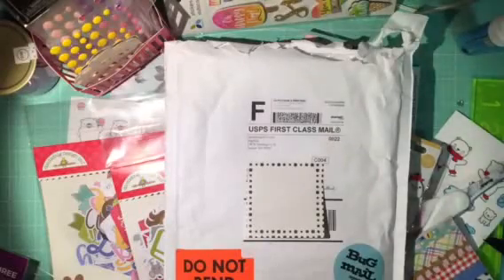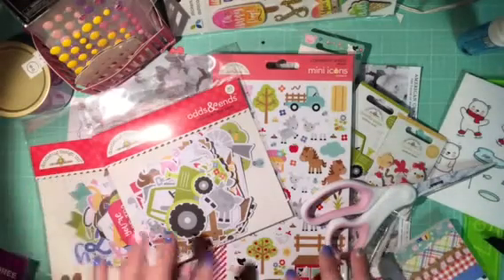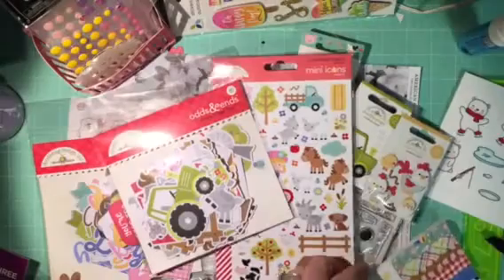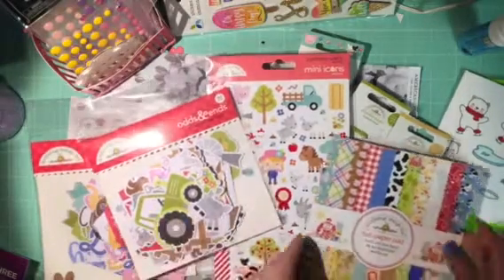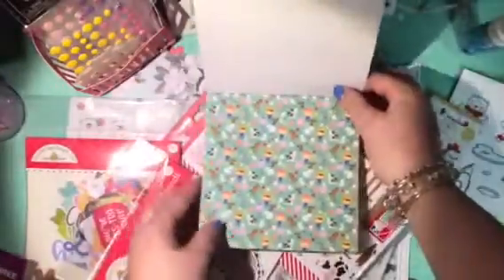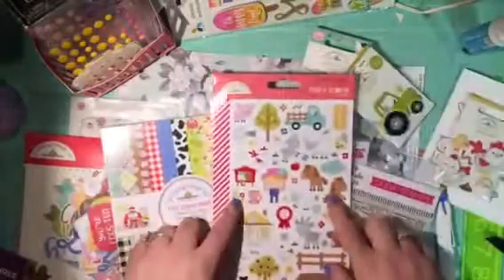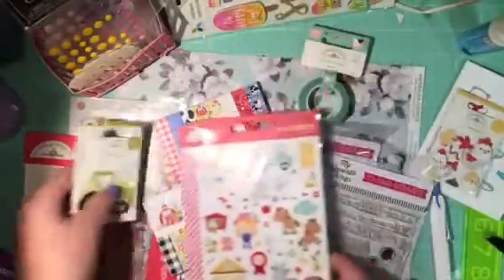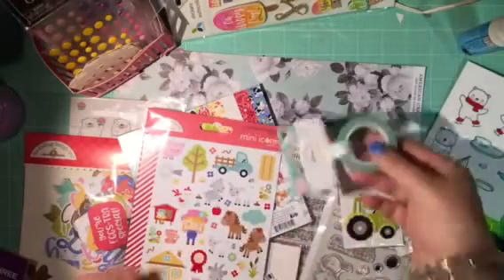DoodlebugsWA Crafty Haul &some chat!!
Hey Crafty Friends ! Edits in progress to flip the view:)

to save 10 PERCENT off your entire order! ( new customers only)
Happy Shopping! Hugs~Mel